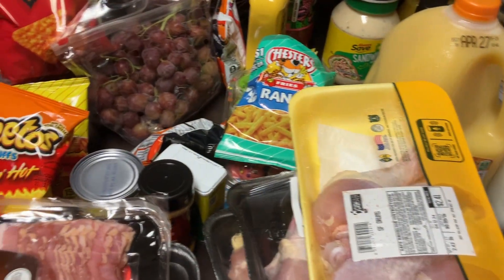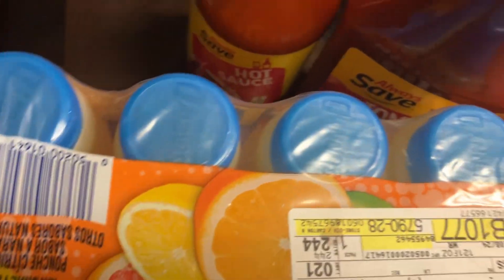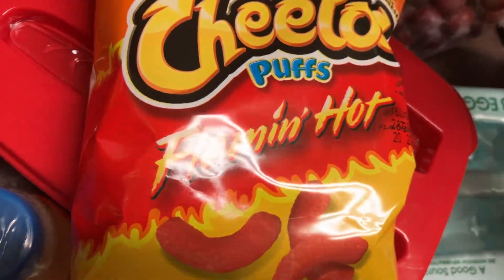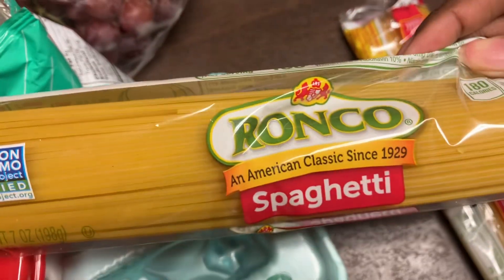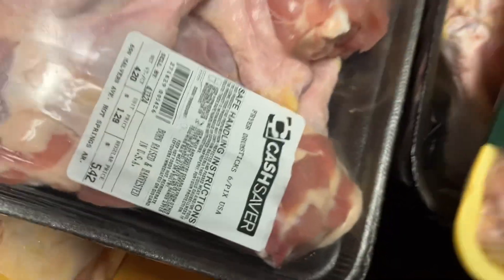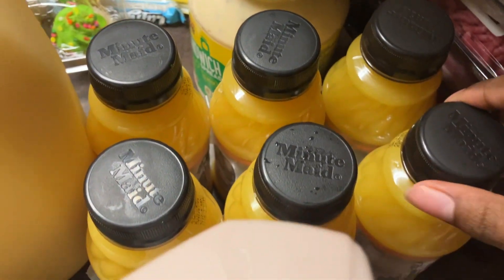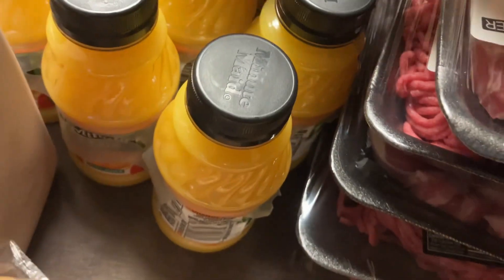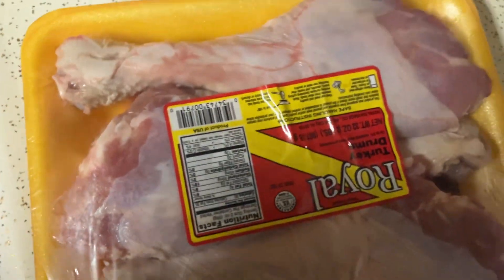Grocery Haul from Walmart and Bill’s CashSaver | April 10th, 2024